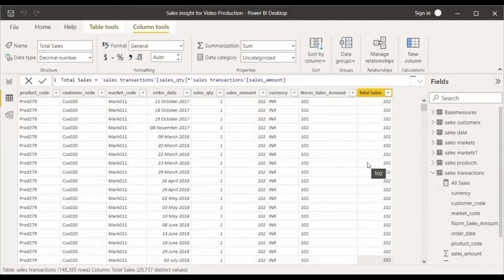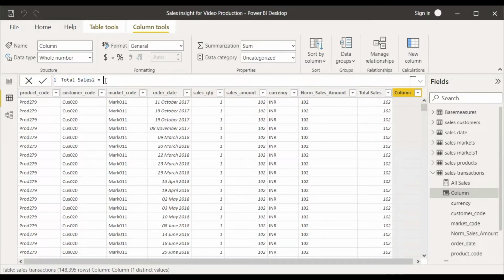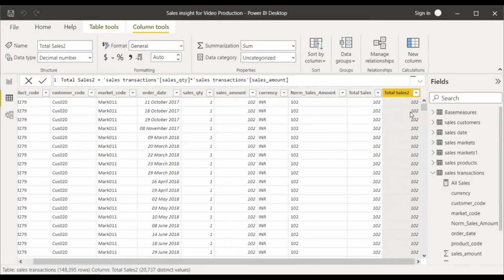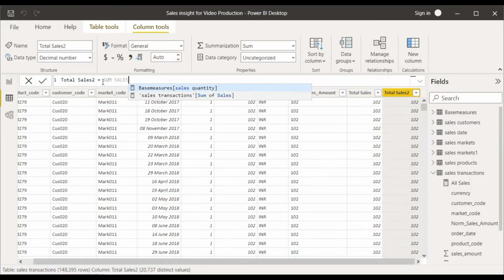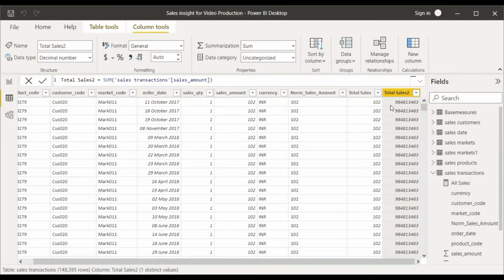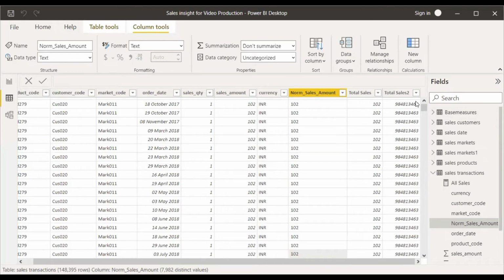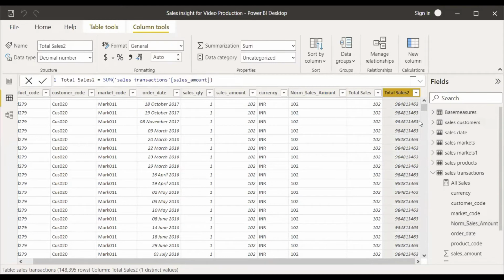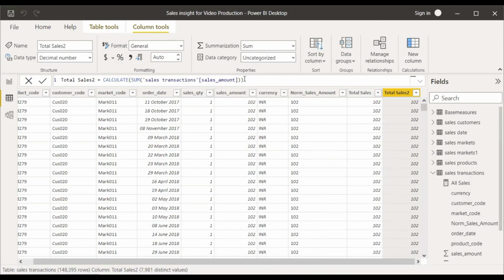Power BI in 3 minutes - (Row and Context Transition) Part 2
Row and Filter Context
Understanding the context transition is an important concept in using DAX in Power BI. There are two different types of context namely Row and Filter context.  Row context happens at a table row level which means all the calculations and computation at table level i.e average sales per customer. Customer last orders etc calculated at table row level (sumX, maxX, average), basically all the iterative functions. Filter context happens at a measure and filter level. Filters can be external (slicers and other visuals) and internal (table visual row context) i.e total sales, average sales, number of customers which are affected by the filters. Sometimes you need both calculation at row and filter level known as the context transition i.e total average sales per customer. This is where the magic formula “Calculate” kicks in.

For further details and techniques, please visit the following videos below